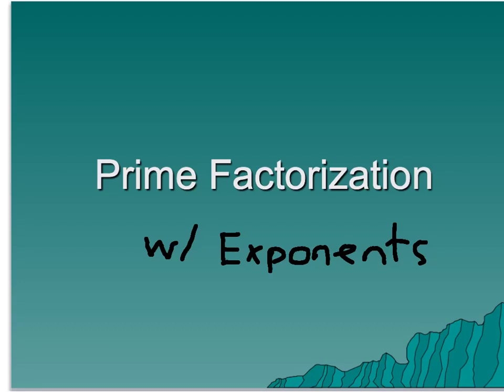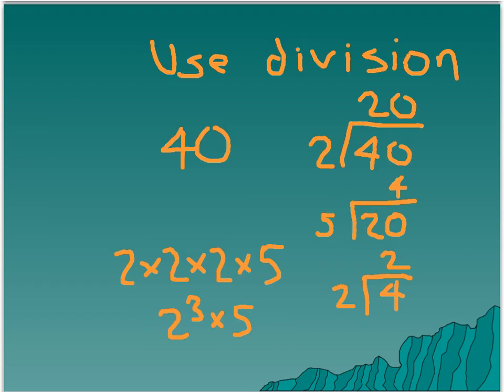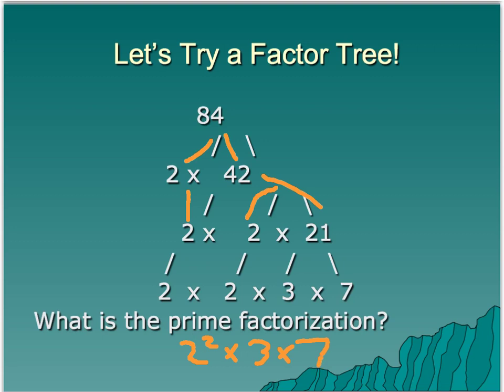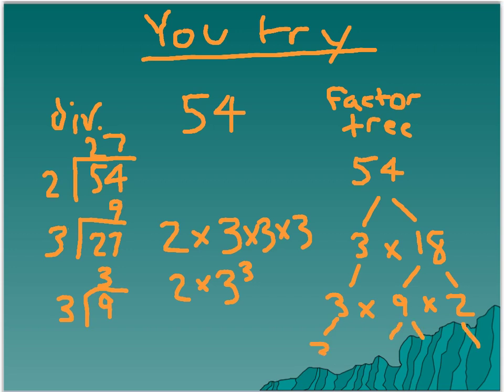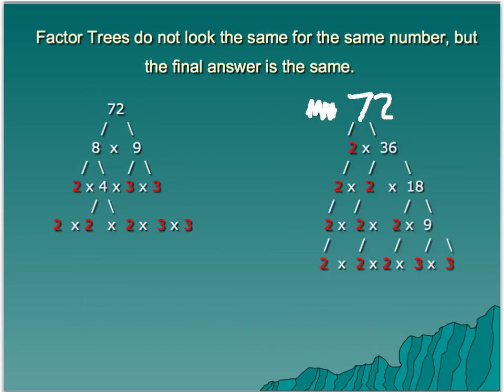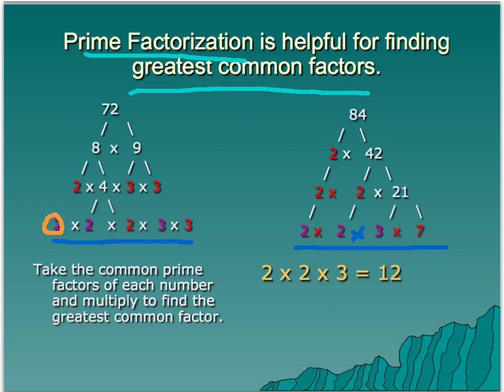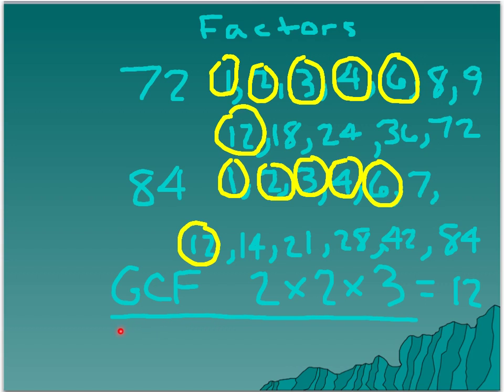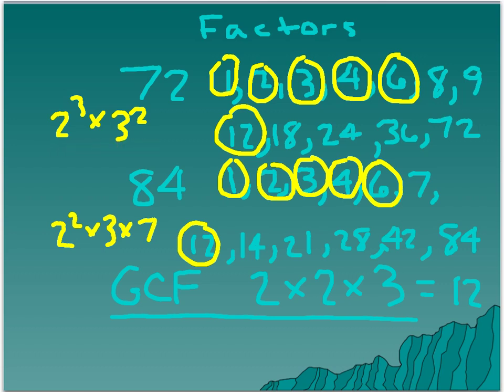Prime Factorization and Exponents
Prime factorization with exponents.